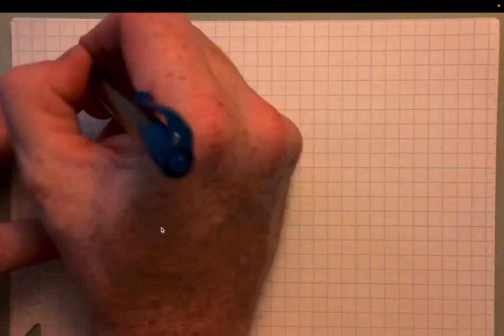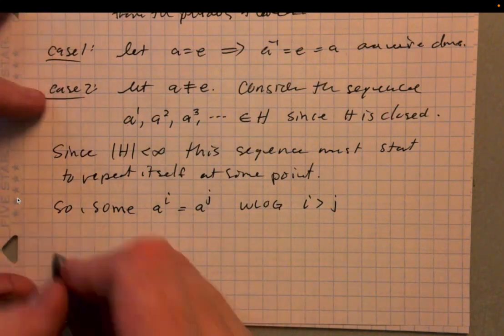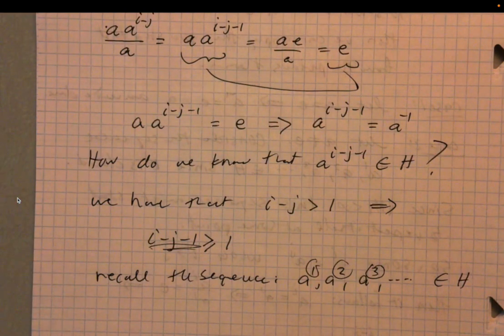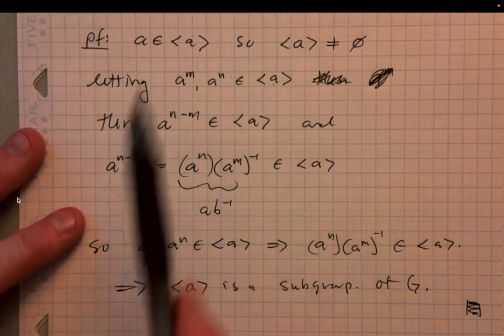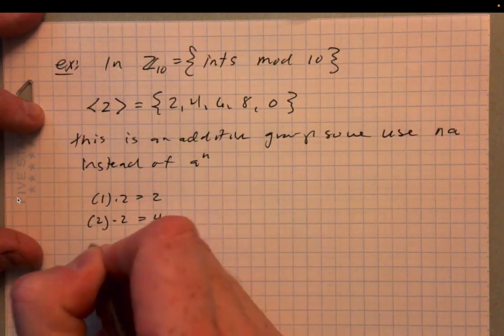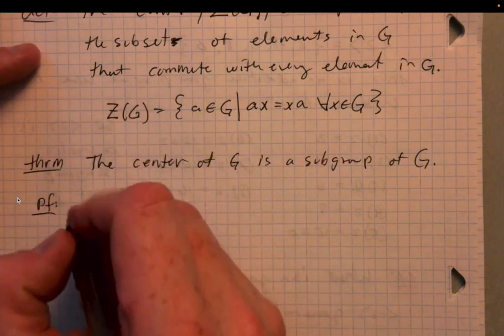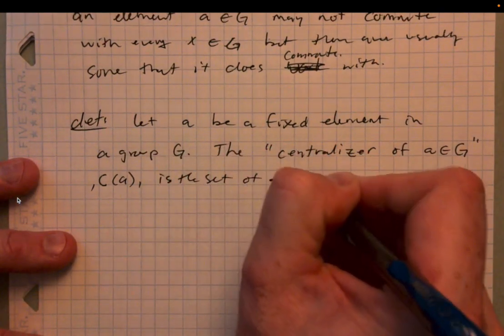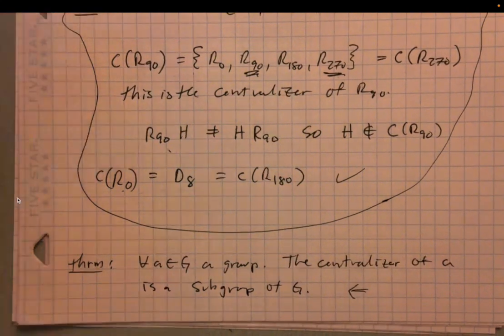Finite Groups & Subgroups - Abstract Algebra I (full course) - lecture 5b (of 17)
A lecture on finite groups and subgroups from abstract algebra.